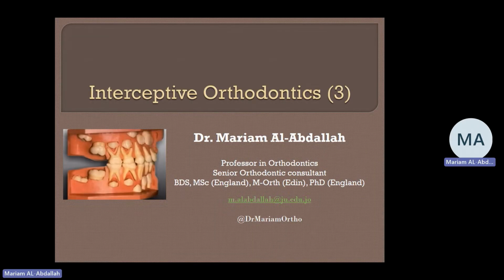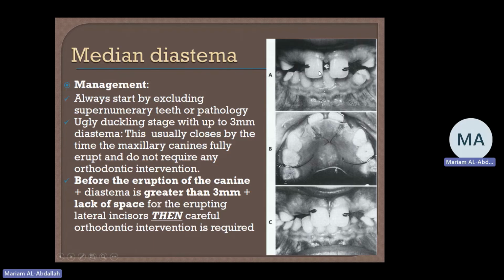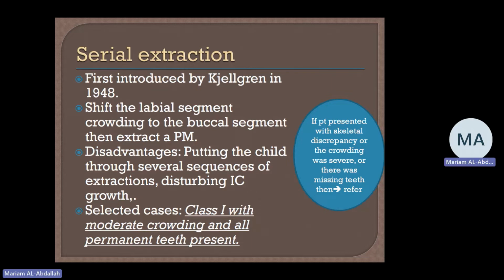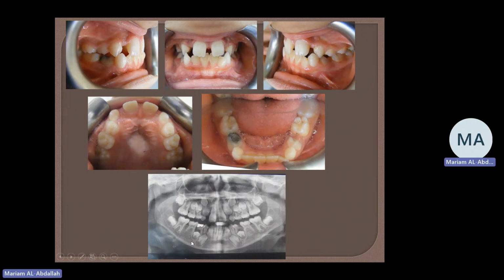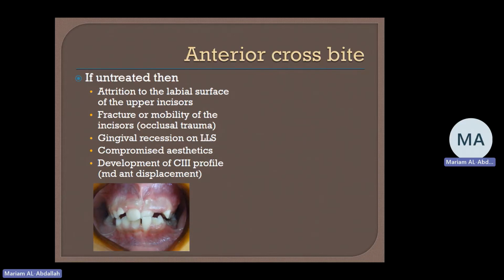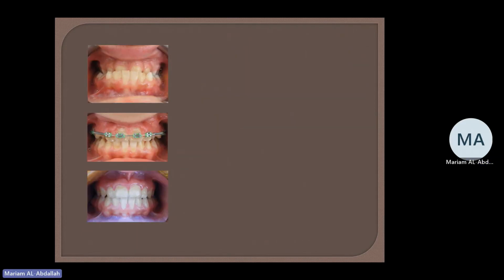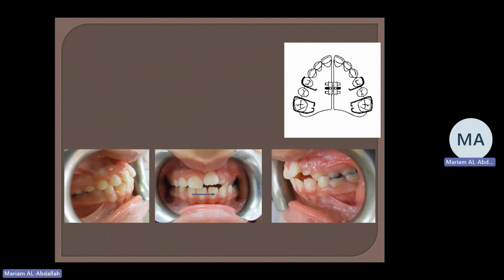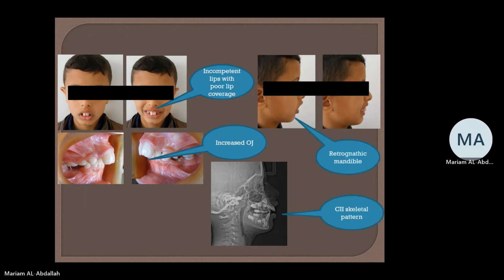Dr. Mariam Interceptive Orthodontics (3)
Continue our talk on Interceptive Orthodontics. Spacing, crowding, crossbite and early growth modification.